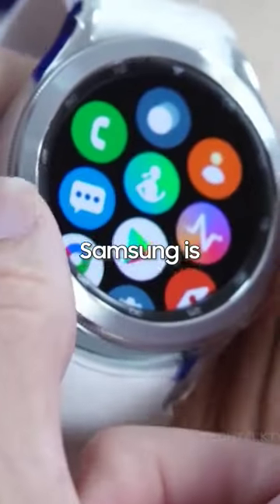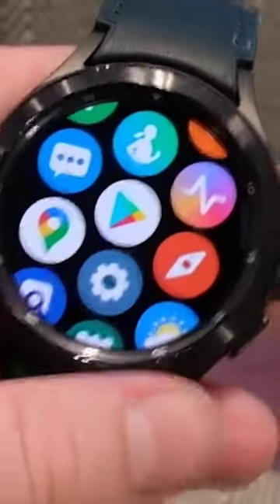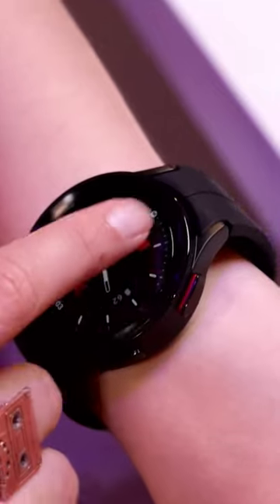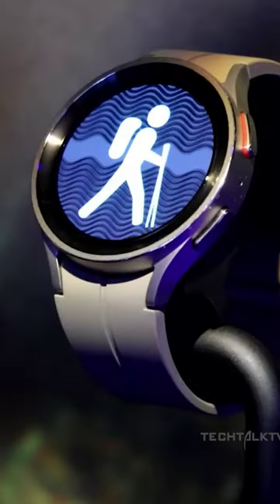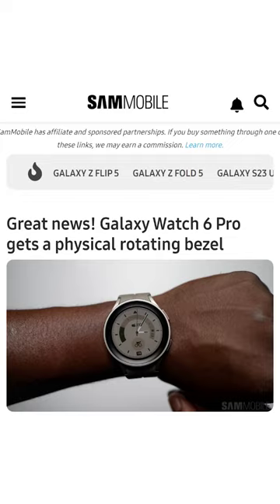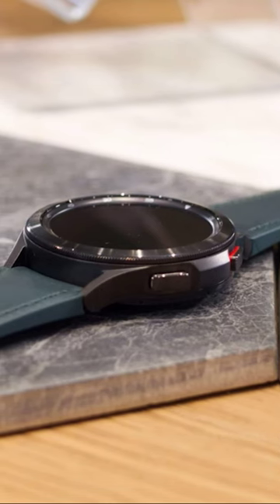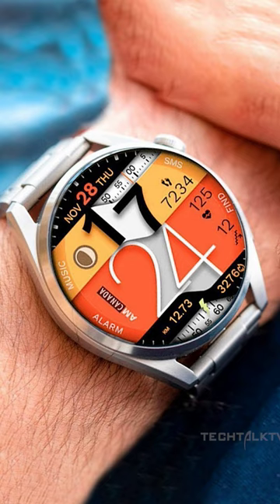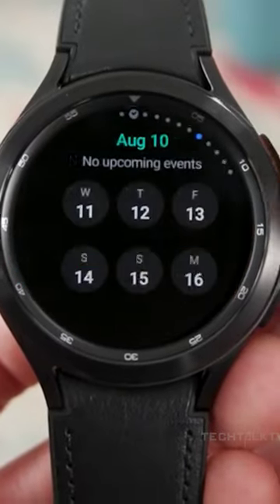Samsung Is BRINGING BACK the Fan Favorite Feature With Galaxy Watch 6 Classic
Samsung Galaxy Watch 6 Classic Will bring back the rotating bezels